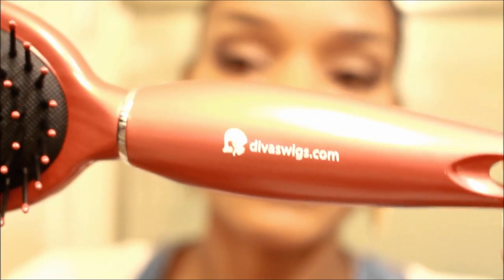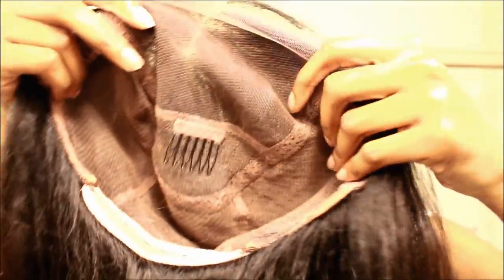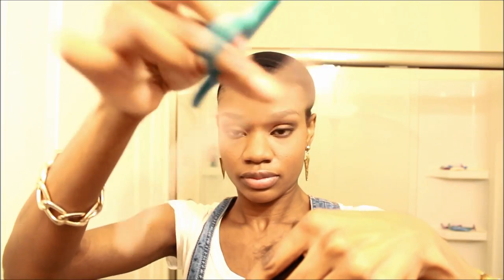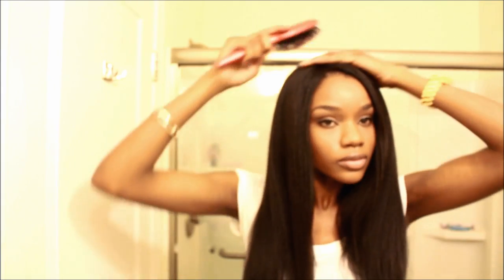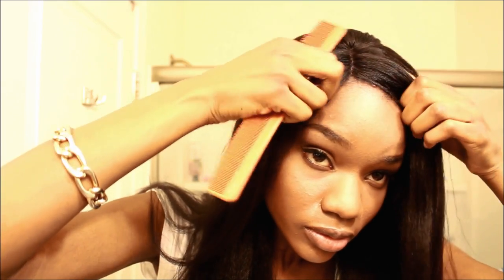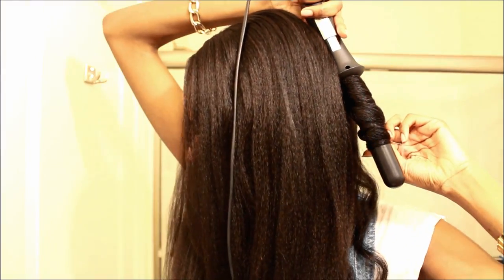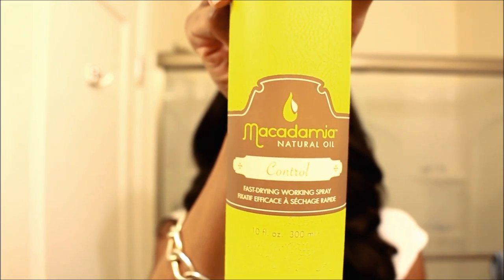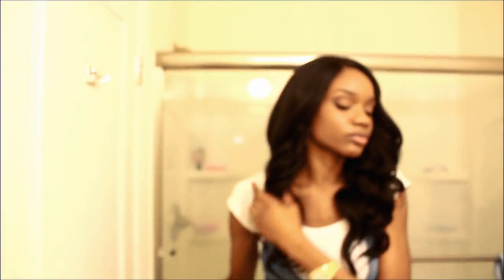OMG I ❤ This Hair!!! Kinky Straight Full Glueless Lace Wig From Divaswigs.com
Hey Guys!

I am loving this unit from DivasWigs! The texture is super realistic! However, extremely soft! Divaswigs really Turnt Up compared to my last unit from them!

discount:$50 off on full lace wigs

Hurry Exp on 12/25/2013

Hair length:20"

Hair texture:kinky yaki

Density: 100%

Lace color:med brown

Cap size:average

Cap construction:cap-3 Glueless

For a more in-depth review and longevity.